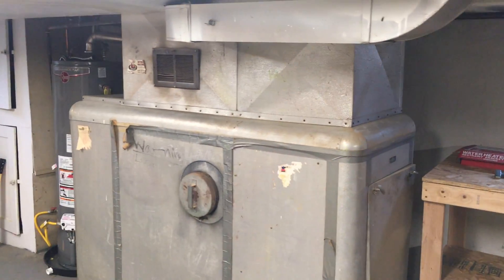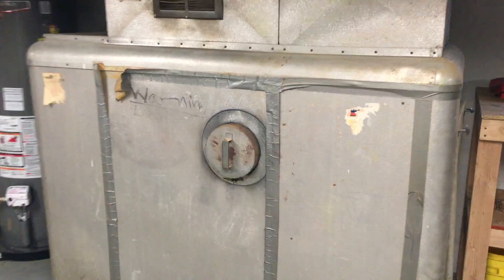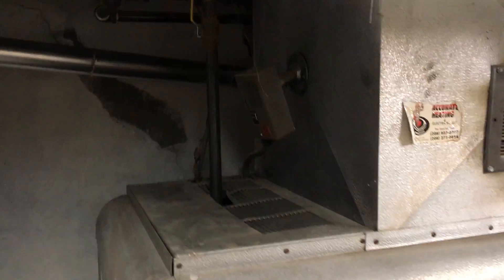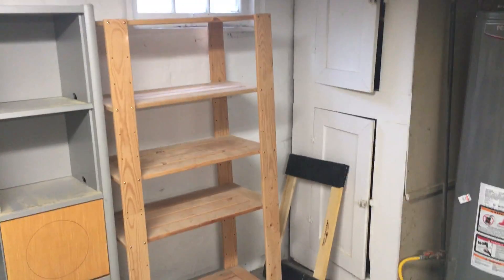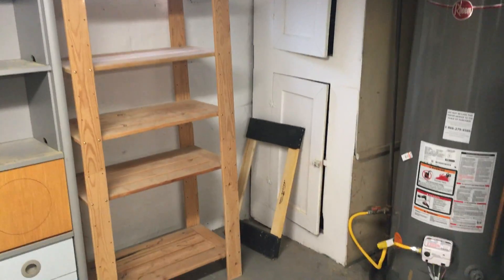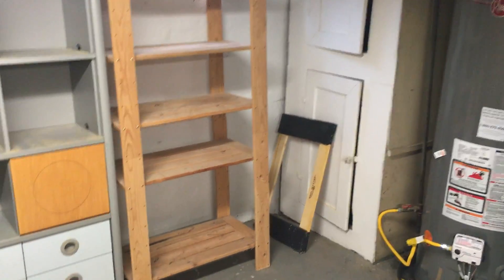6123 S Pilgrim St, Seattle, WA 98118 - Photo 5